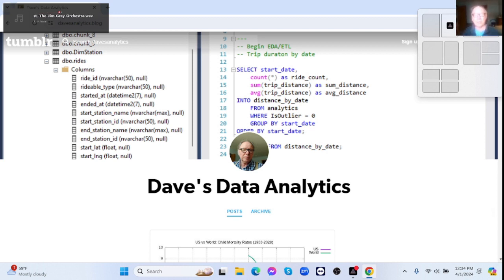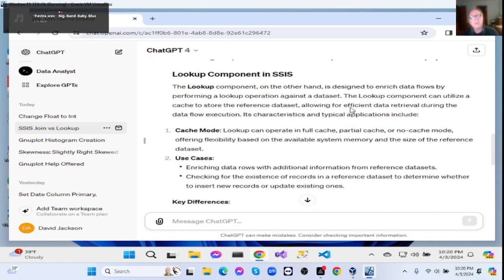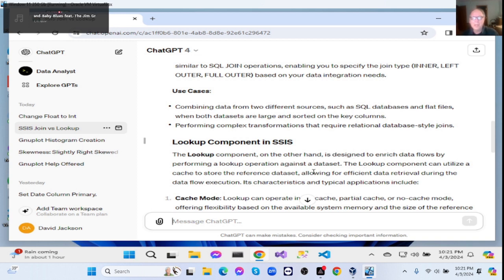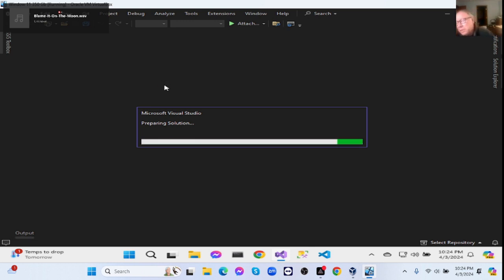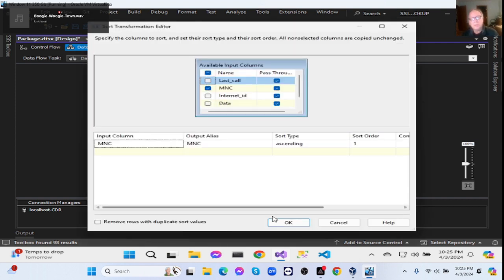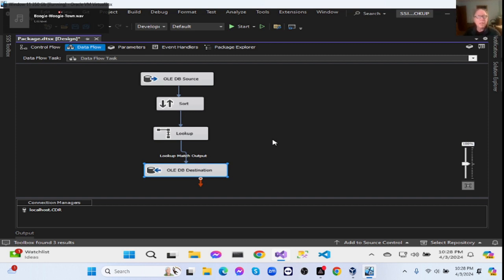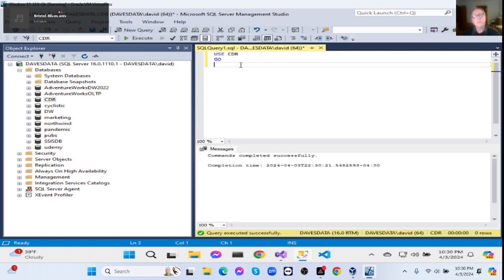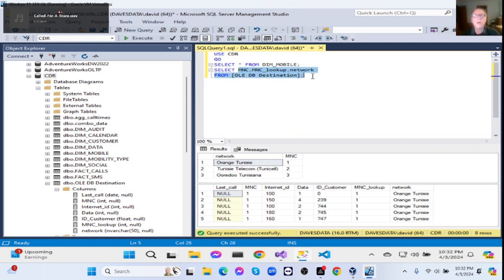SSIS Lookup Function: Creating a Better Customer Table.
A complete example of how to use SSIS Lookup  function to combine the DIM_CUSTOMER table with the DIM_NETWORK table.